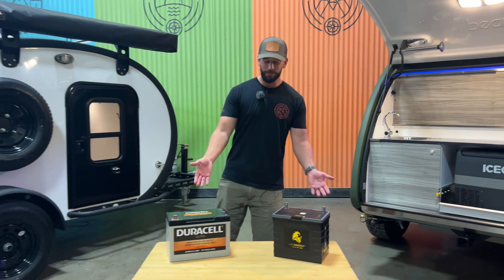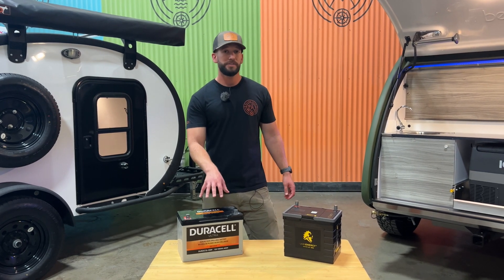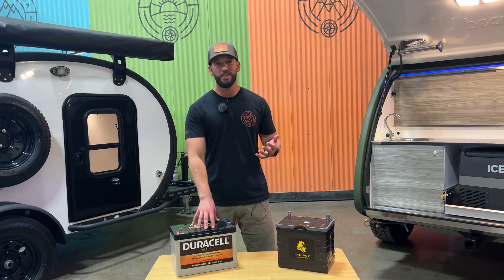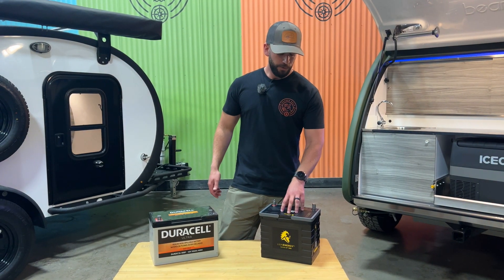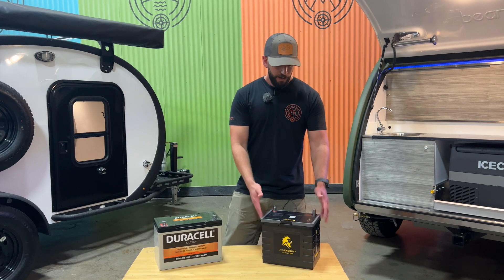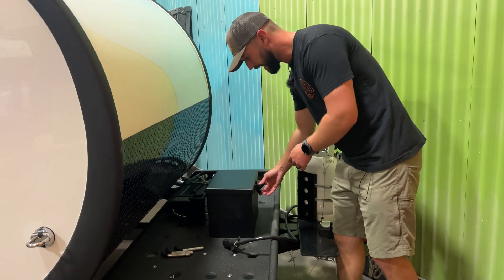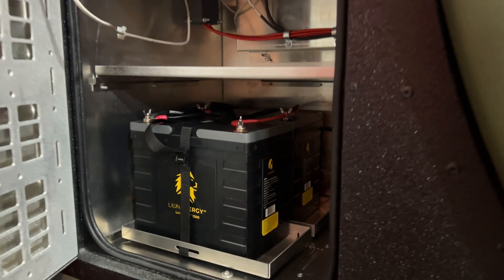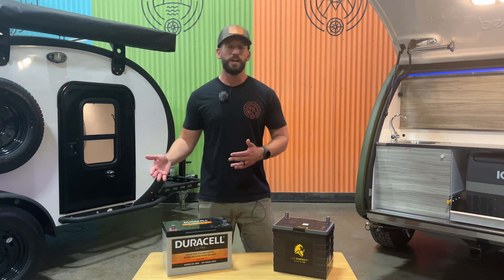Batteries-Types & How to Charge and Maintain Them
This video is about drew power